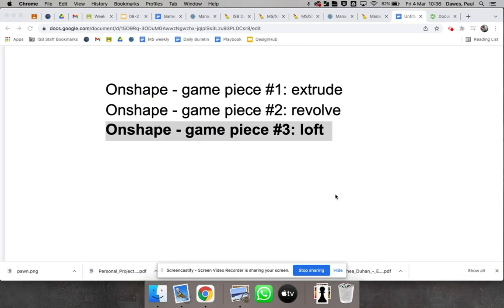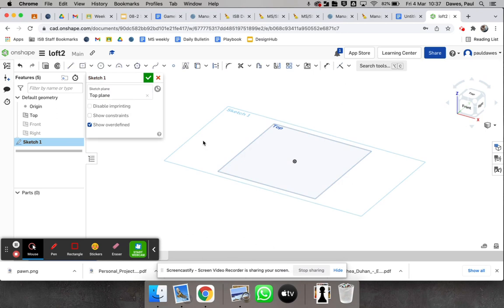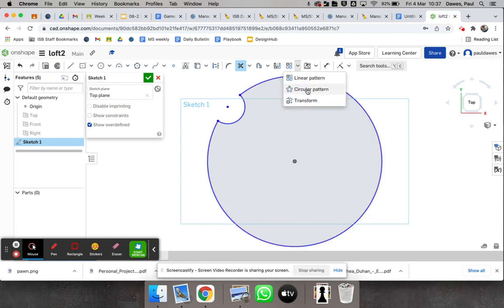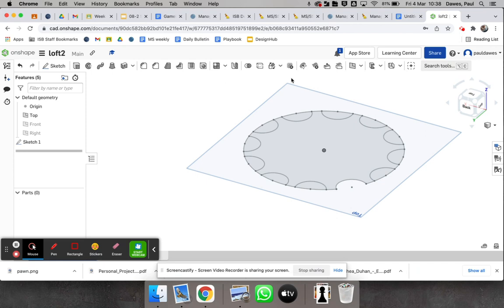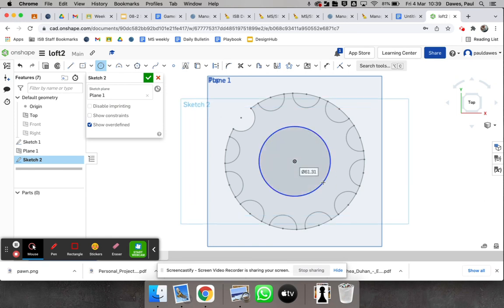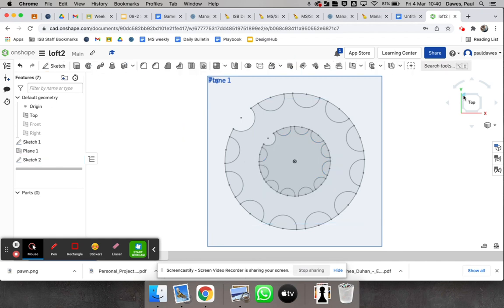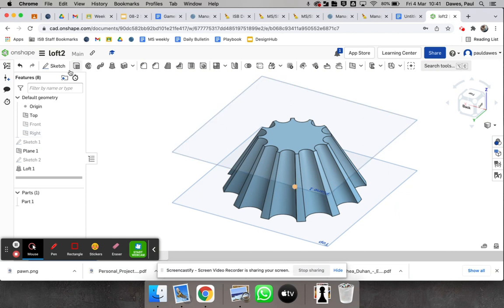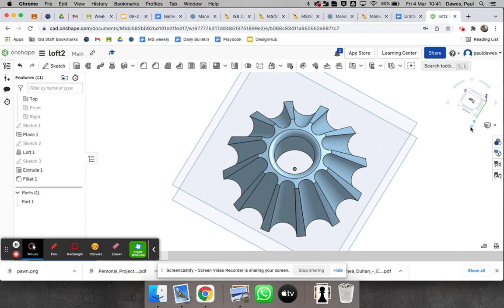Onshape gamepiece #3_ loft